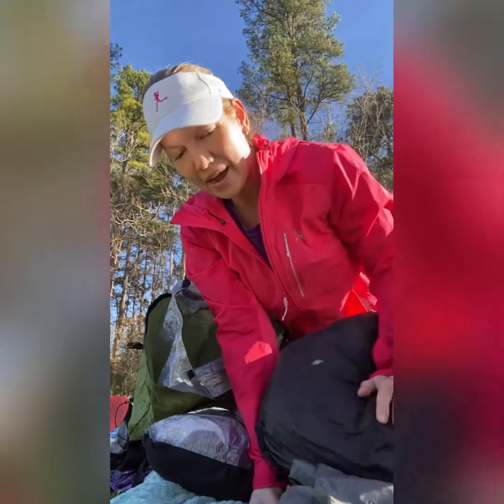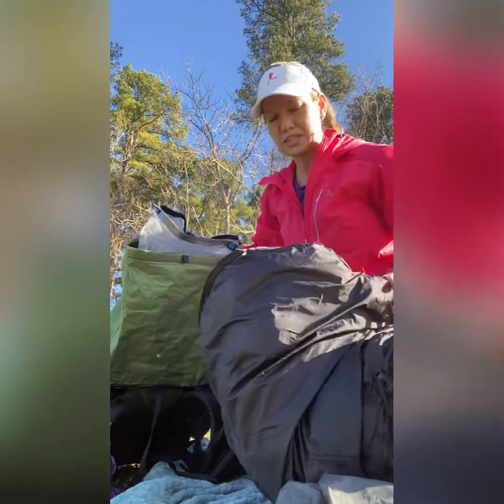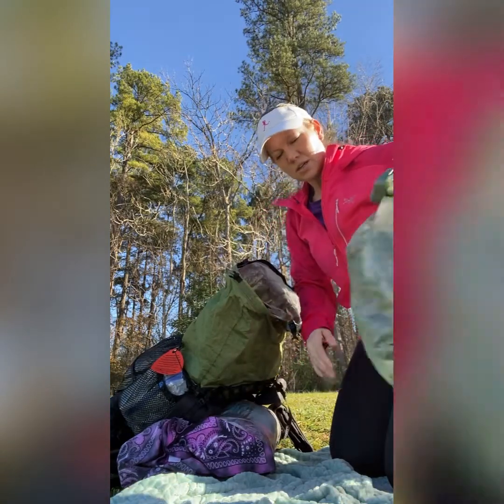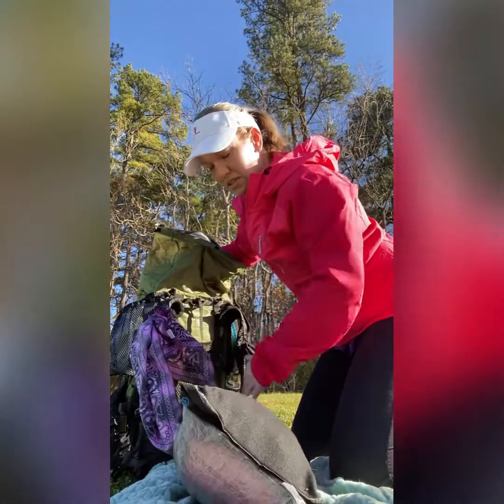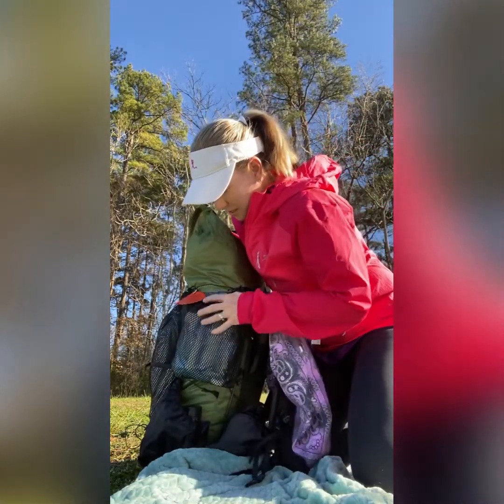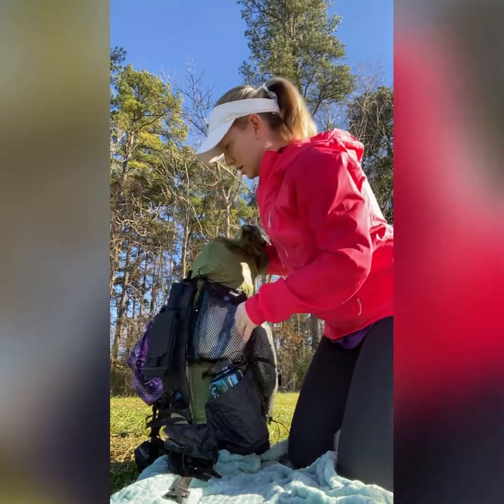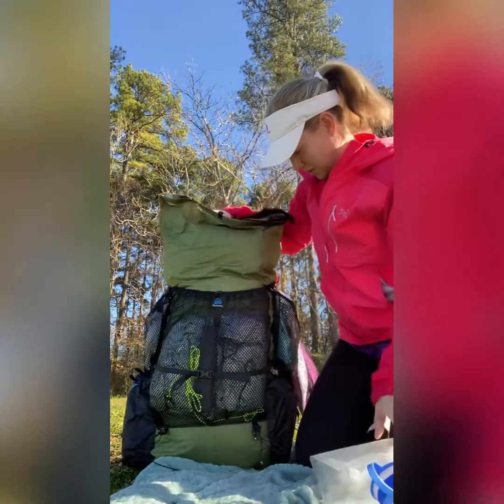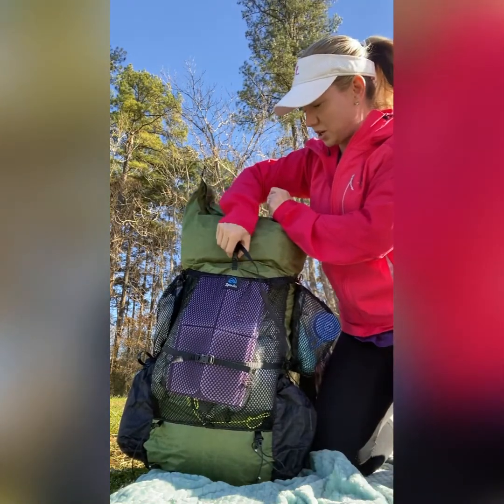How I pack my pack for a thru-hike on the Appalachian Trail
This is how I pack my pack for an AT thru hike. This is what I have found distributes the weight of my pack the best and allows me to keep my things accessible.

Thank you for viewing my channel! Hope you are able to find some useful information. I’ll be posting videos about ultra-running, long-distance hiking, and more.

Running-Thru

About my Appalachian Trail thru-hike in 2018 in preparation for the Triple Crown of 200’s. I did the three 200 mile distance races right after finishing the AT. This book tells the story of how the journey went.

Ultra-Marathon Runner – with a Side of Love

This book is all about 12 different 100-mile races I completed as well as the polyamorous love story we lived. It’s a long-distance running love story.

Create your own adventure!